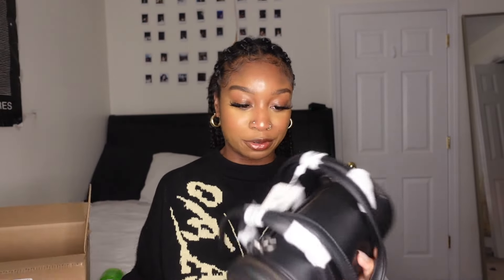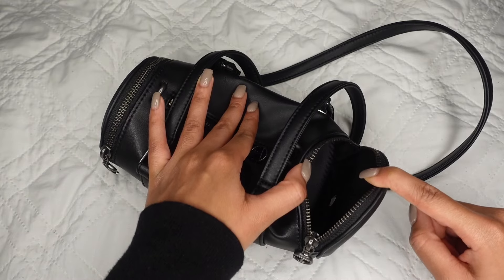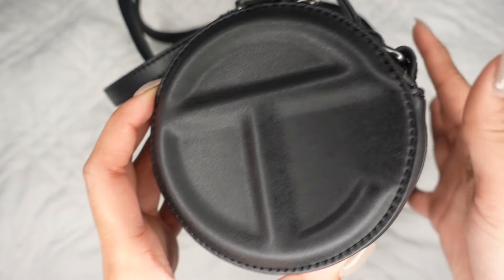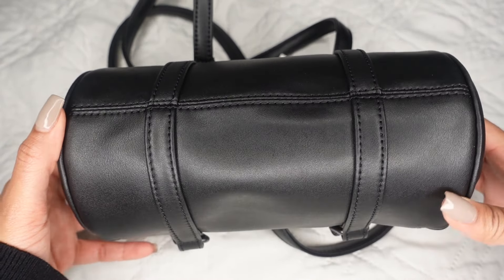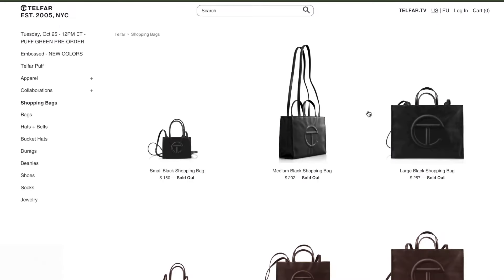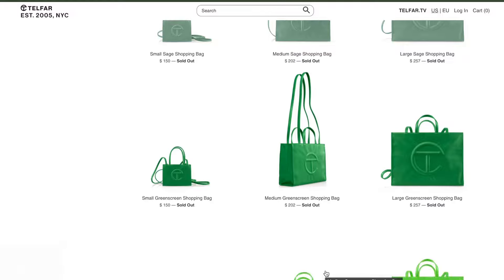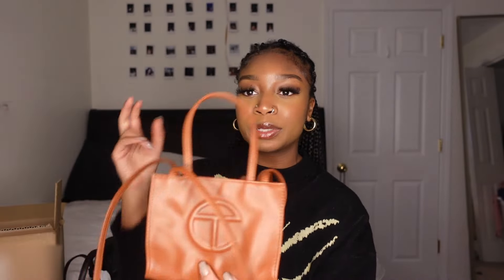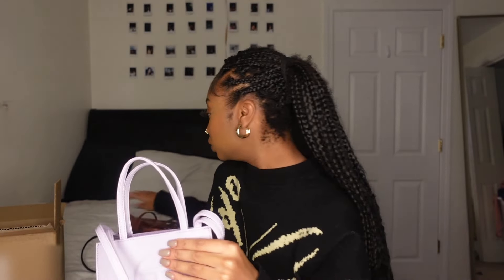Telfar Black Duffle Bag Unboxing/Review + My Telfar Collection (Is it worth it?!)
Today, I share my first impressions, unboxing, and review for the small Telfar Black Duffle bag restock. I also share my very mini Telfar collection, showing you how the bag holds up over time. If you were thinking of buying a Telfar bag, I hope you found this video helpful!! I really do highly recommend supporting this luxury black-owned business.